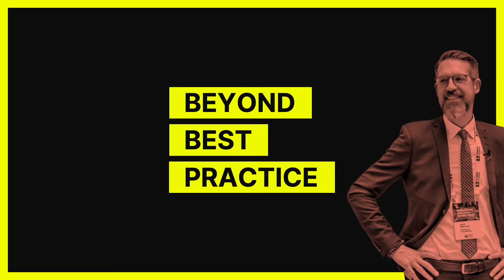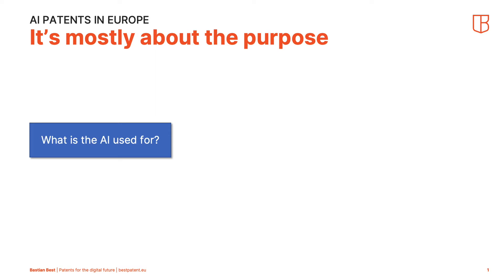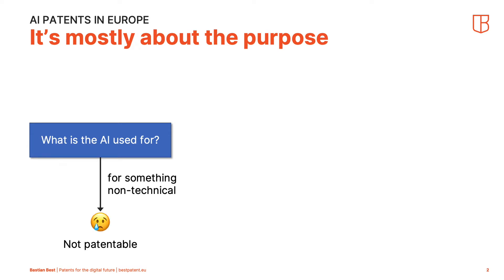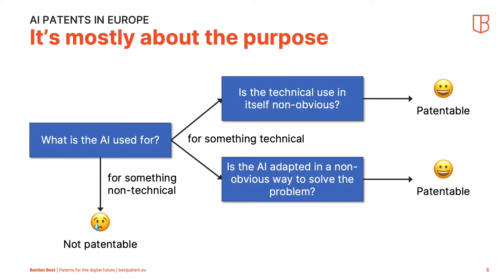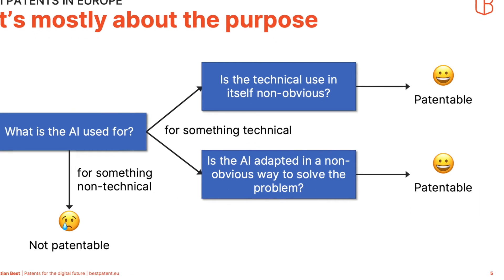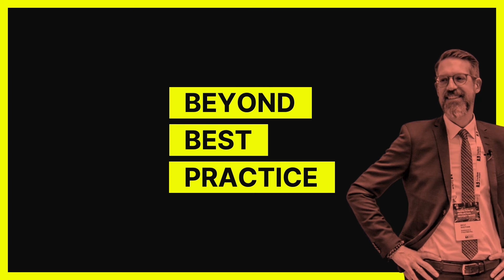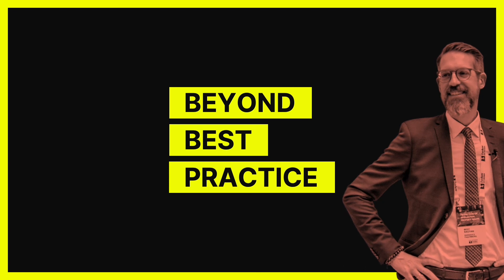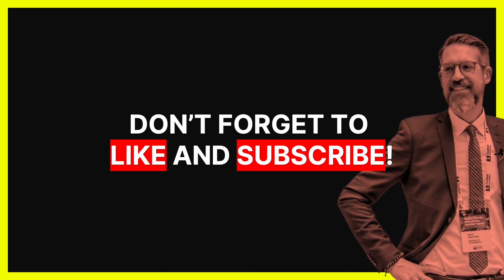AI/ML is patentable in 2022 if... (simple flowchart)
I believe patent law needs more flowcharts, so here’s one to explain AI/ML patents in Europe. I know it doesn’t answer the question “which aspects of AI are technical then?”. Would you like to see another video for that?

Hi 👋 I’m Bastian Best, and I help IP professionals upgrade their patents for the digital future.